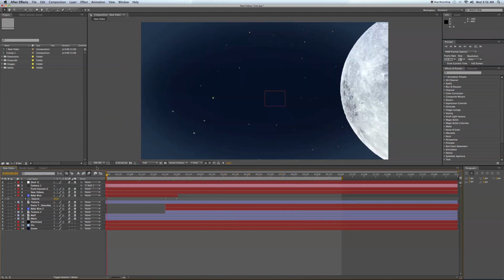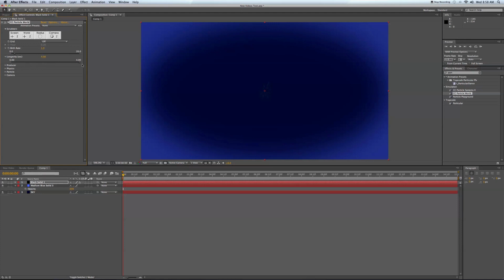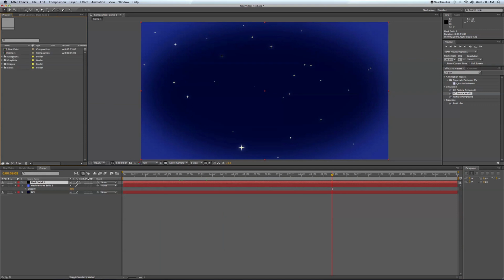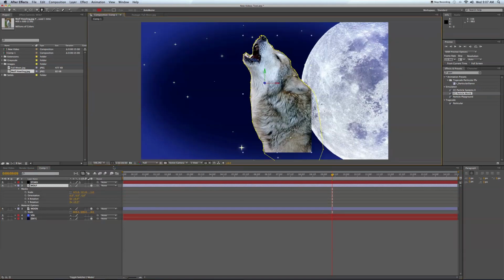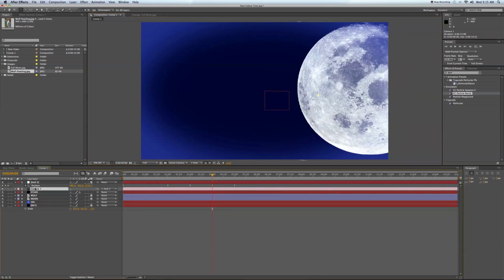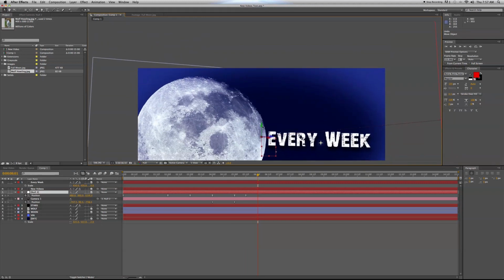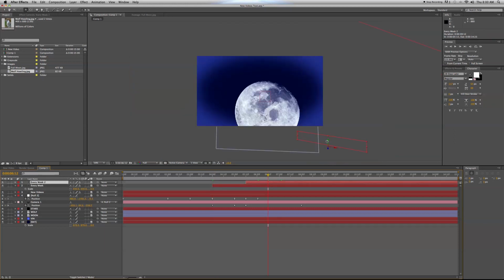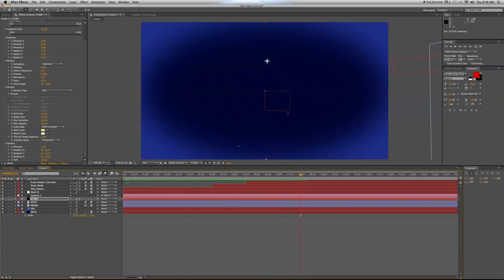Kassem G WOLF OUTRO (After Effects)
Create and navigate through 3D environments by keyframing camera movements in After Effects.

Created by Editor/VFX Artist of The Station: Blake O'Neal

kassemg thestation the station stationtutorials tutorials adobe after effects cs4 cs5 editing graphics 3D